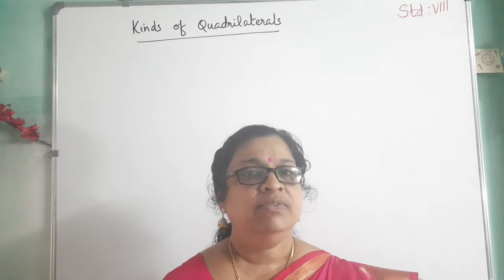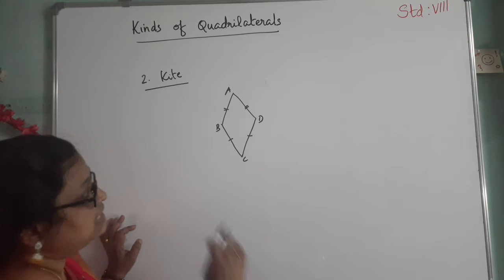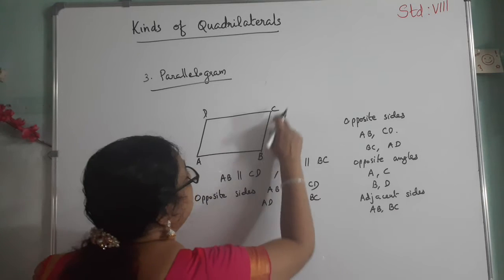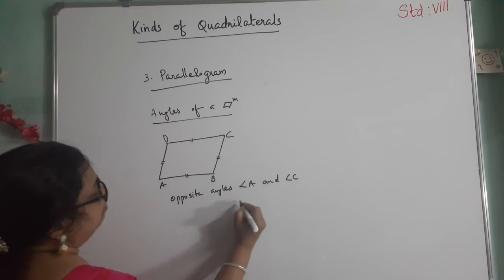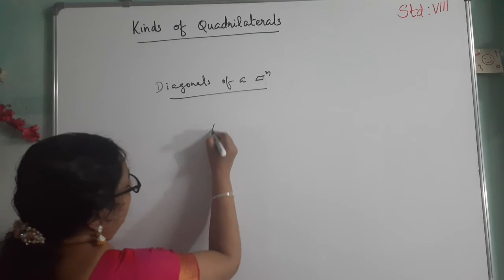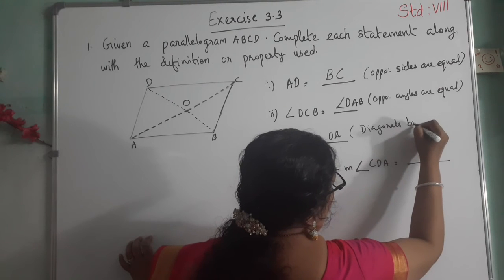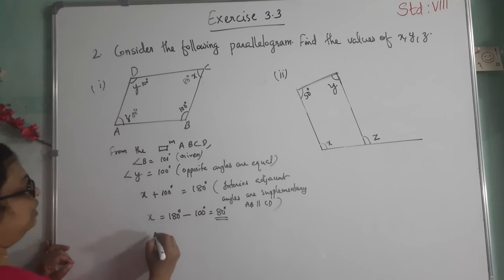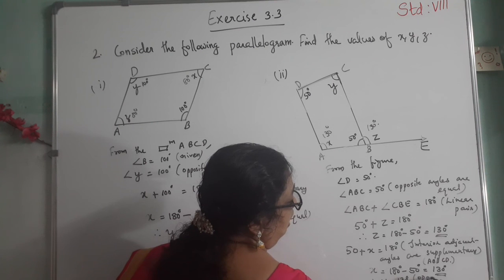Understanding Quadrilaterals_Chapter 3 | PART 5 | Class 8 | Ex. 3.3 | CBSE | CALCULUS